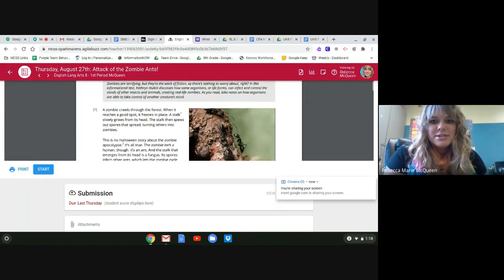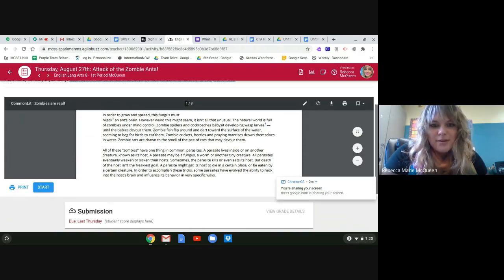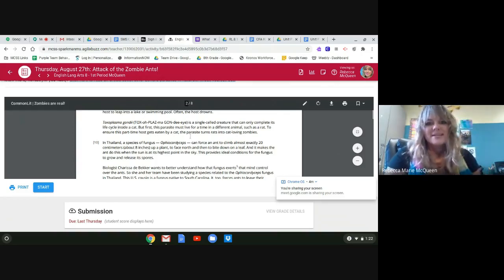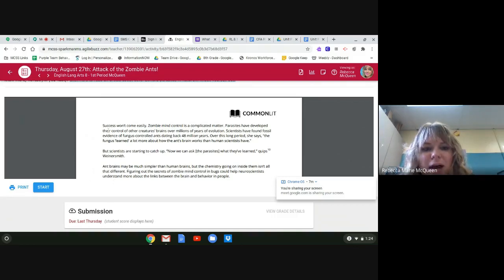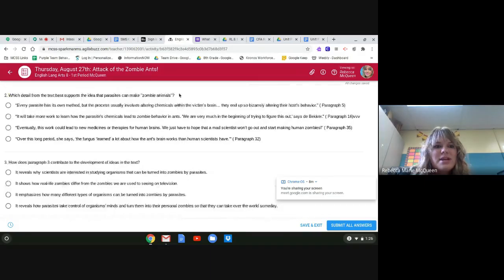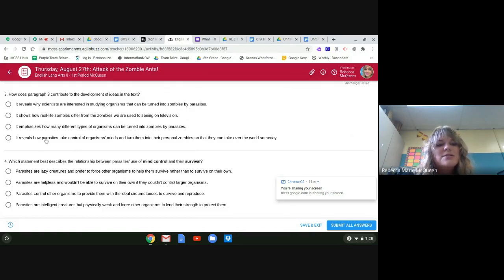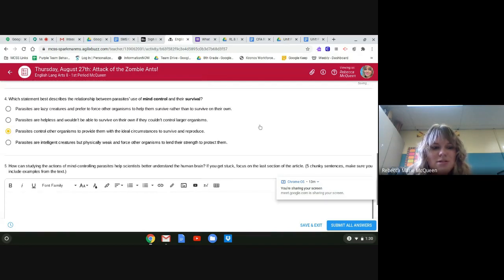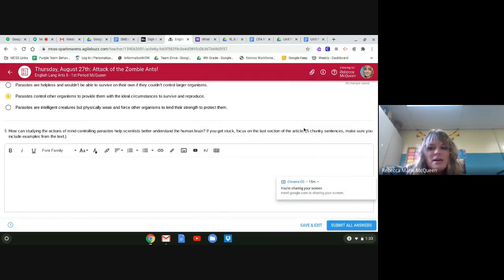Attack of the Zombie Ants Help Session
Watch this video if you need help with my SchoolsPLP assignment, "Attack of the Zombie Ants!"